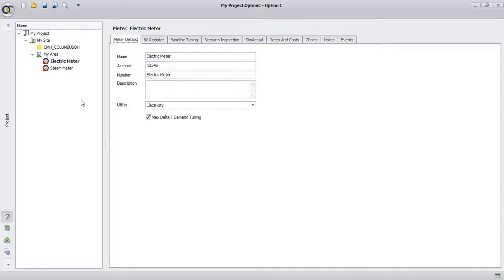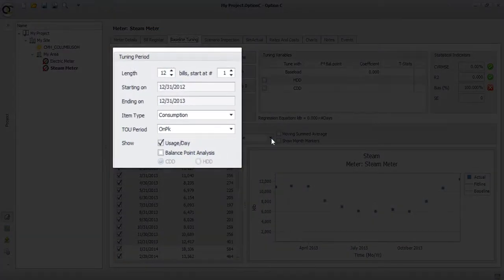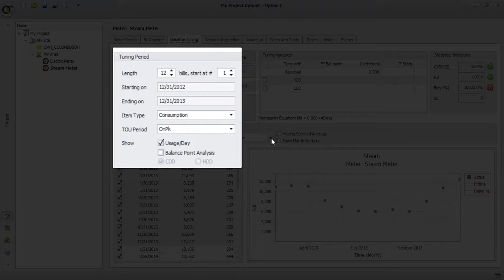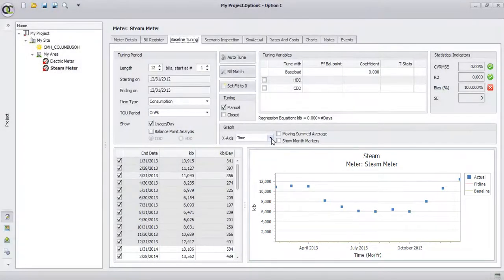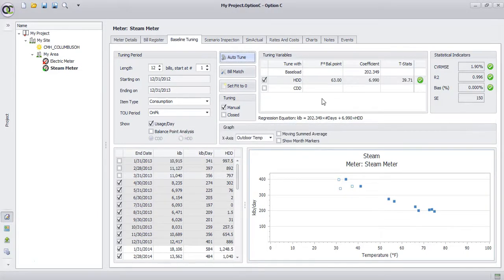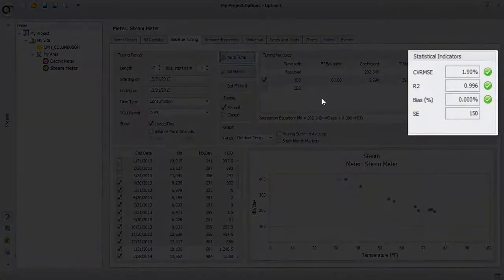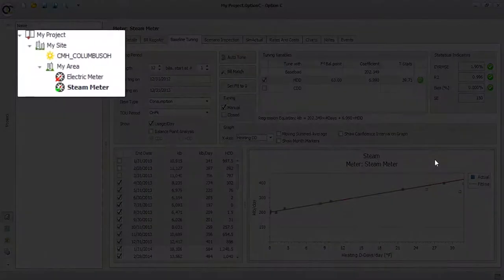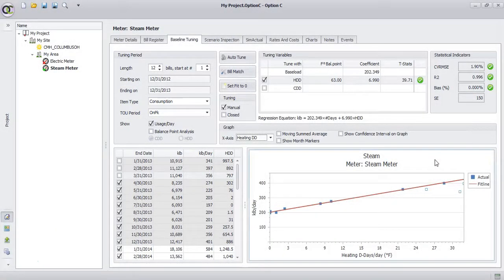Option C Tutorial 5: Tuning